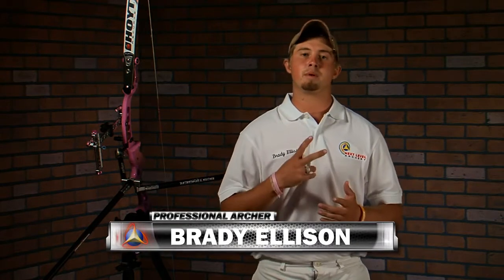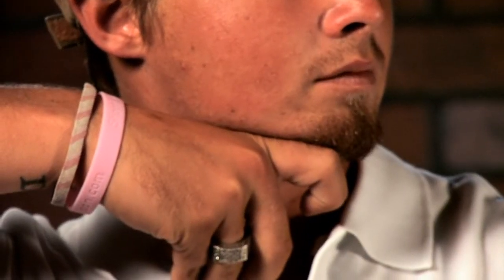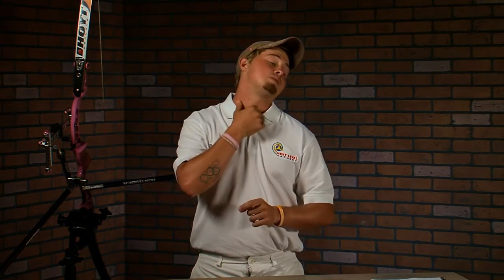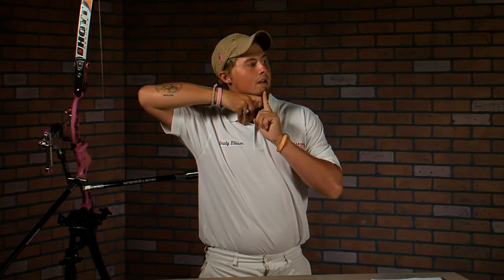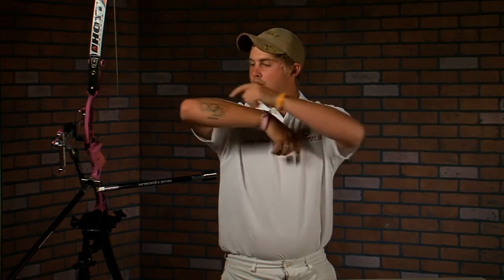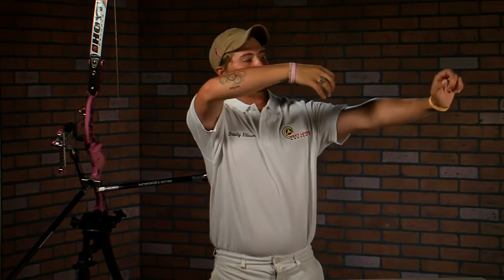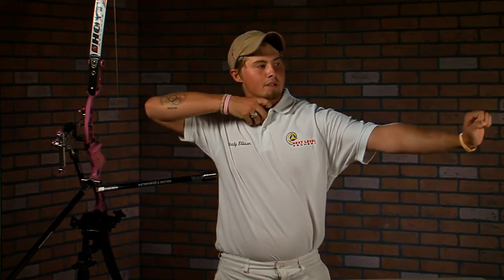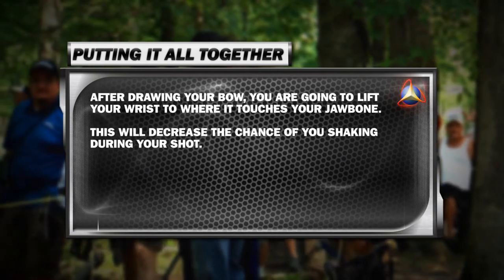Form 4: Anchor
Brady Ellison explains archery shooting form using a recurve bow

Part 4: Anchor